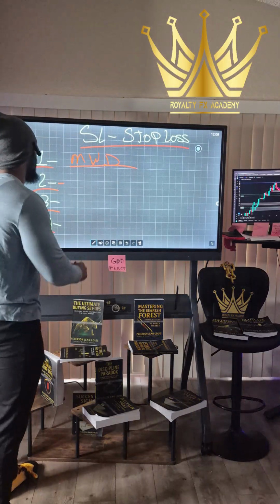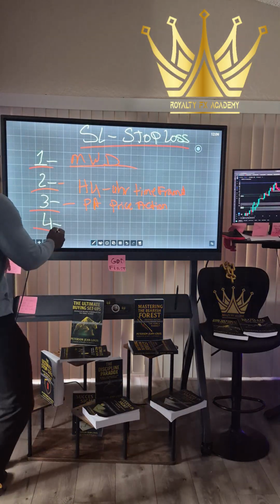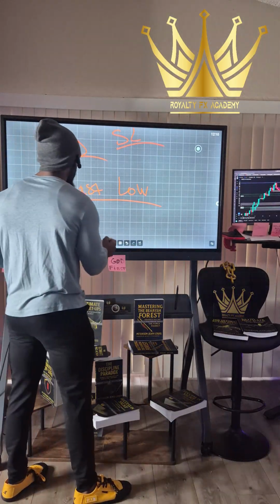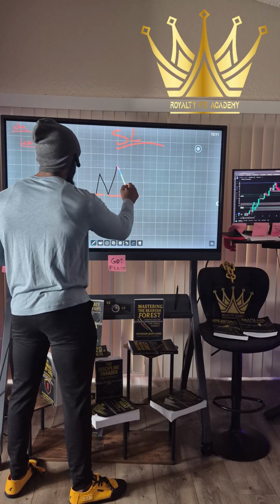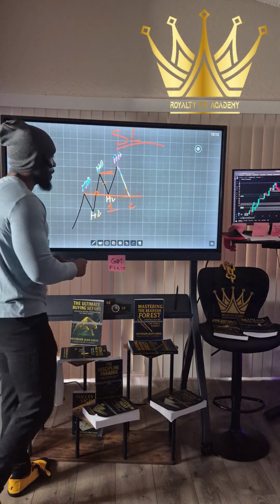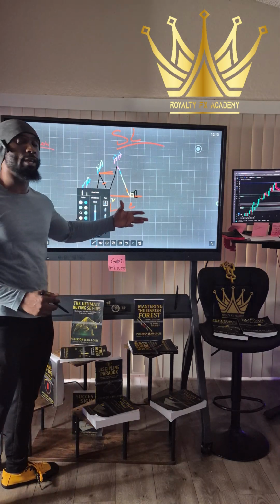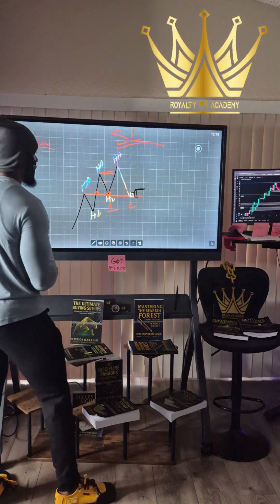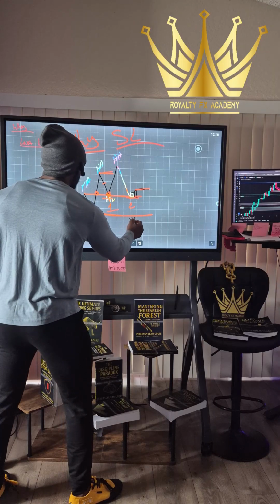Where to Place Your Stop Loss (The ONLY Rule You Need) 📉�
📚 Trading Books (Amazon):
📊 VIDEO BREAKDOWN
If you don’t know where to place your stop loss…
you’re not trading — you’re gambling.
In this video, I break down the ONLY stop-loss rule you need using simple price action:
✔️ Place your stop loss at the last low (for buys)
✔️ Place your stop loss at the last high (for sells)
✔️ Understand why the market moves before placing entries
✔️ Eliminate fear, overtrading, and emotional decisions
This is the exact strategy I use inside Royalty FX Academy — built on discipline, structure, and precision, not guessing.
🚨 If you’re serious about becoming consistent: Stop rushing trades.
Start following structure.
Master your entries AND your exits.
👇 Tap in & level up your trading Like 👍